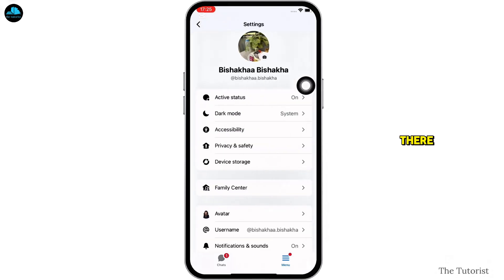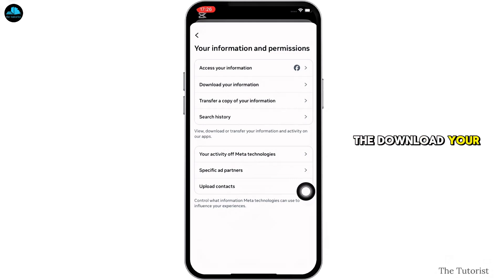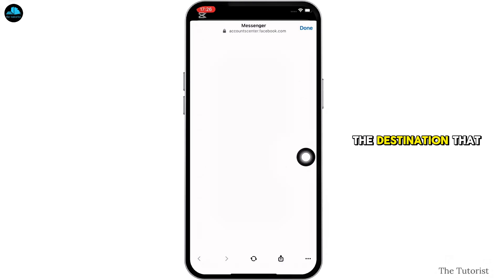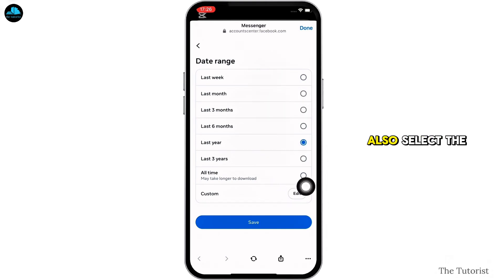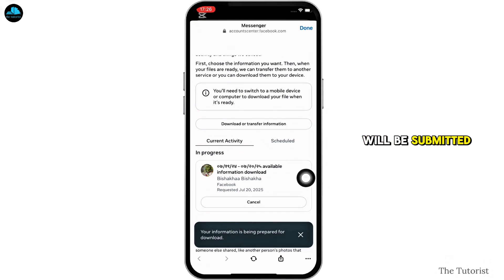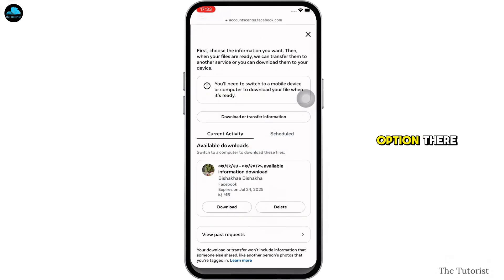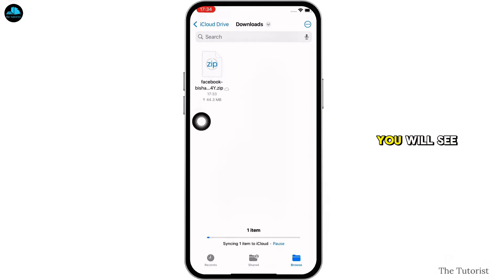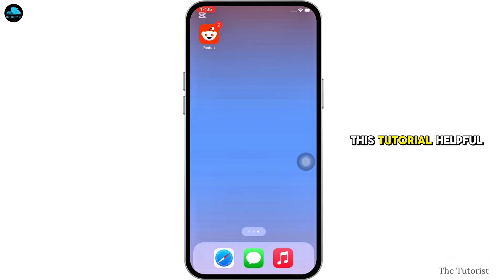How To Download Facebook Messenger Chat Conversation (2025 Guide)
Want to save or back up your Facebook Messenger chats? This 2025 guide shows you exactly how to download your conversation history step by step.

00:00 – Intro
00:10 – How To Download Facebook Messenger Chat Conversation (2025 Guide)

In this video, you will learn:

- How to request and download your Facebook data (including Messenger chats)
- The exact settings to choose for specific conversations or all messages
- How to open and read the downloaded chat files on your device

Keep your important messages safely archived and accessible anytime.